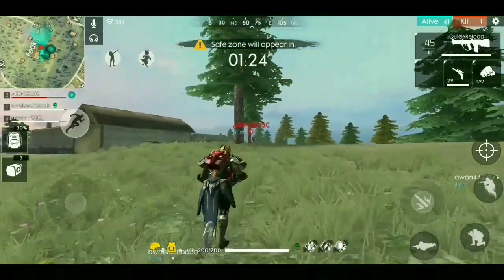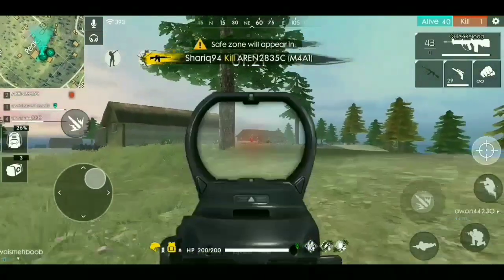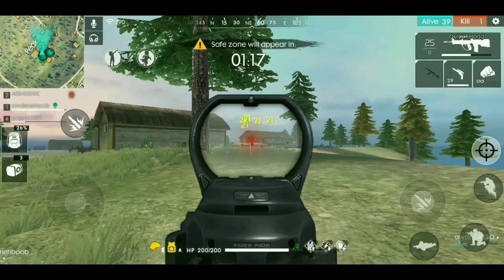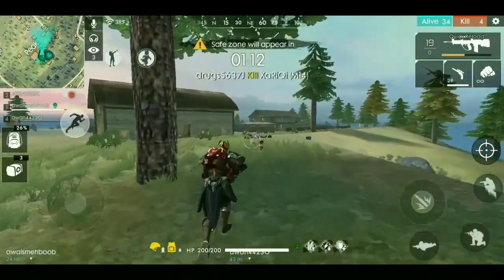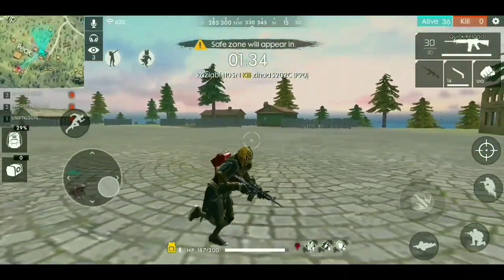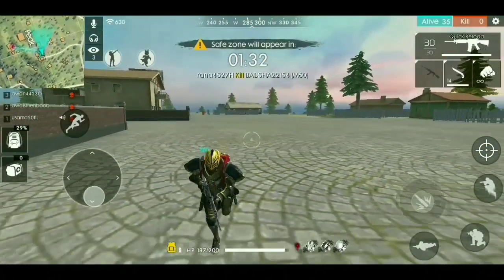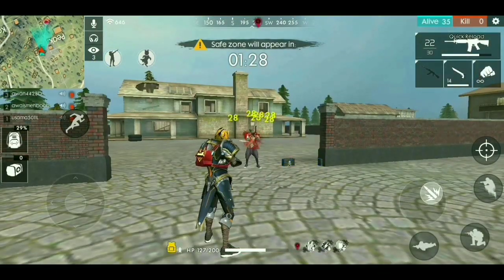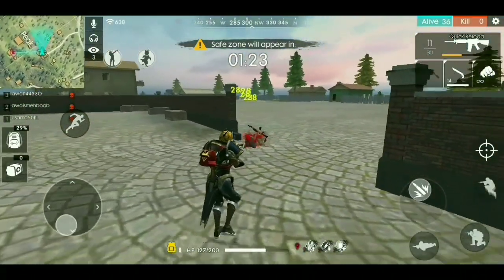HOW TO USE " LAUNCH PAD " IN FREE FIRE || WHAT IS THIS !! GET FULL DETAILS by GAMINGFUNKARR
HELLO FRIENDS

NOTE:
     THE youtube channel in which GAMING videos are provided
WITH VERSATILITY.